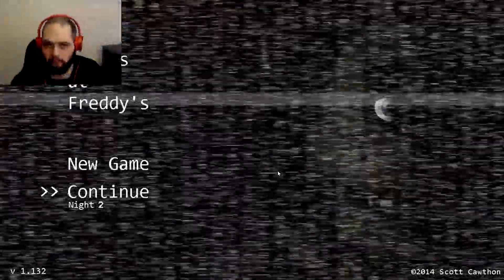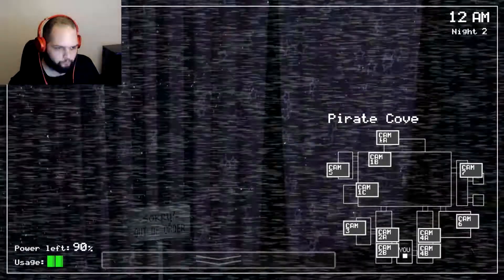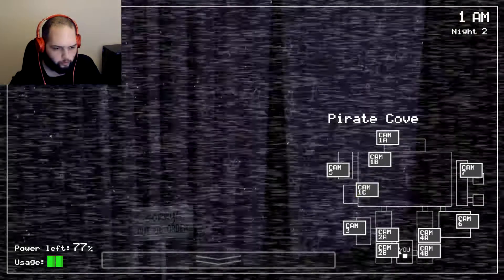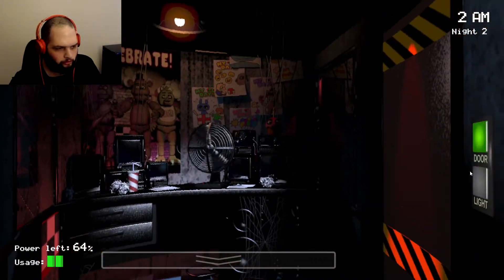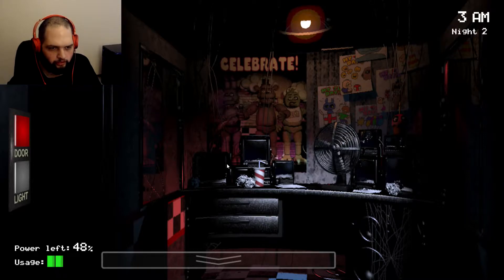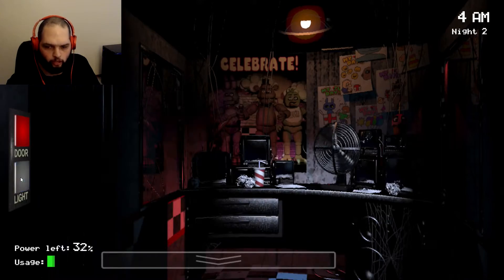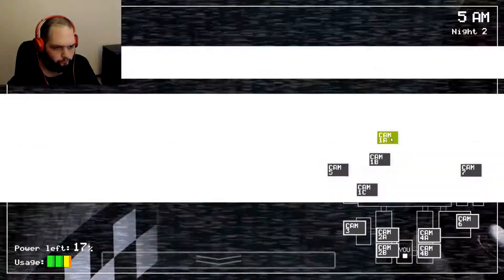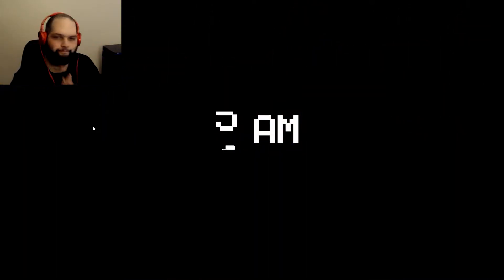Night 2 - Five Nights at Freddy's (Lets Play)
Welcome to your new summer job at Freddy Fazbear's Pizza, where kids and parents alike come for entertainment and food as far as the eye can see! The main attraction is Freddy Fazbear, of course; and his two friends. They are animatronic robots, programmed to please the crowds! The robots' behavior has become somewhat unpredictable at night however, and it was much cheaper to hire you as a security guard than to find a repairman.